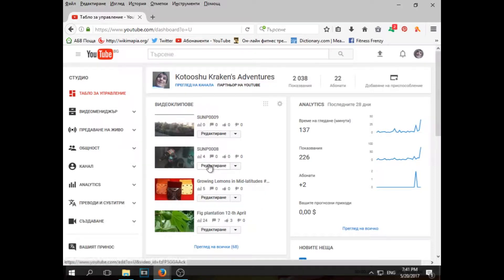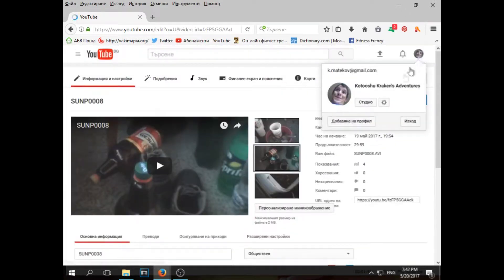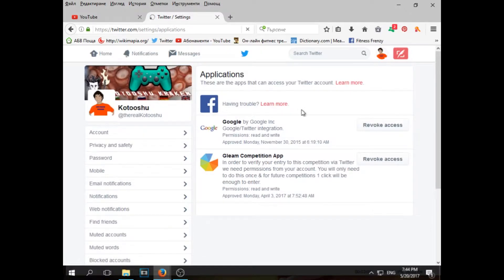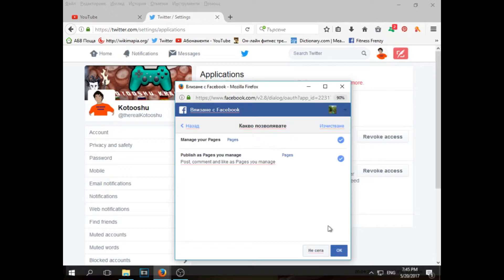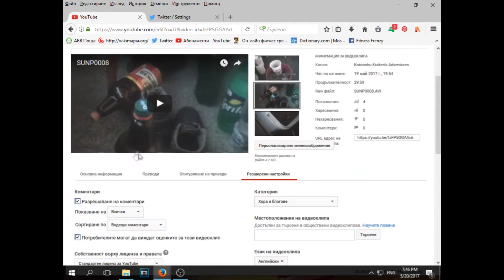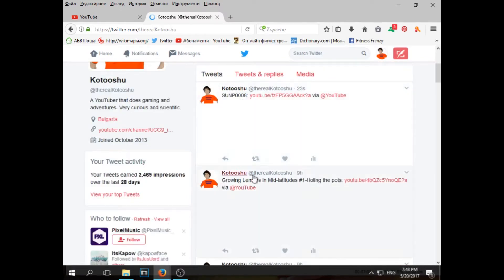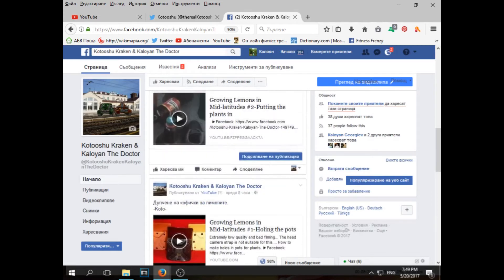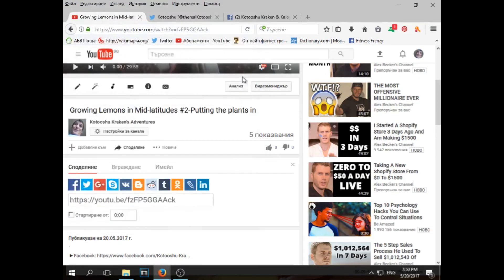Auto Share YT Videos on Facebook+2 Share Ways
Do you want to know the three ways to share a video from YouTube on Facebook? One of them is automated and is the fastest and most efficient. The other two are manual and slower.
from YouBook to FaceTube

Hello Ricocheters, this is another video of Kotooshu Kraken's channel.
►Don't forget to tell your advices and opinion